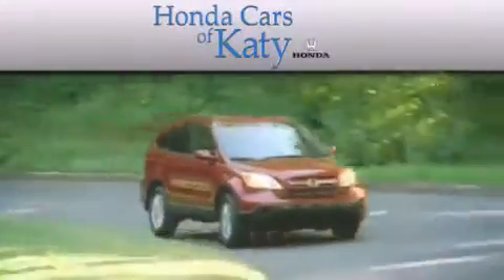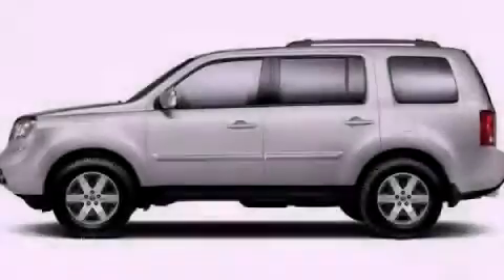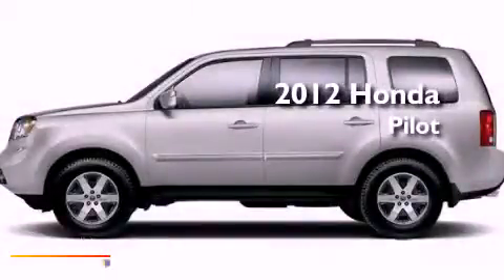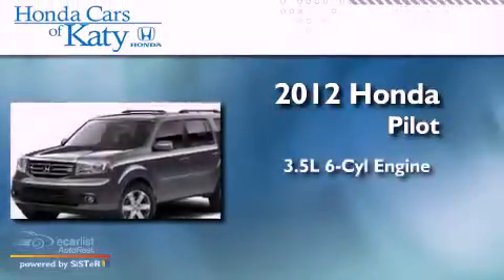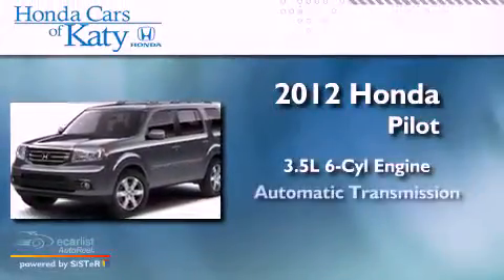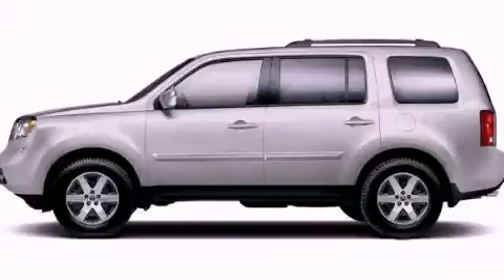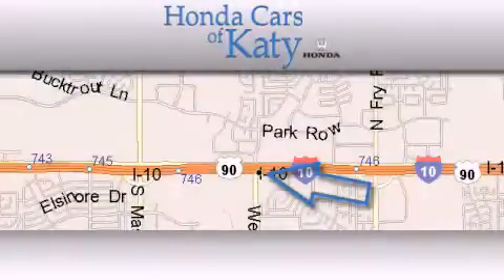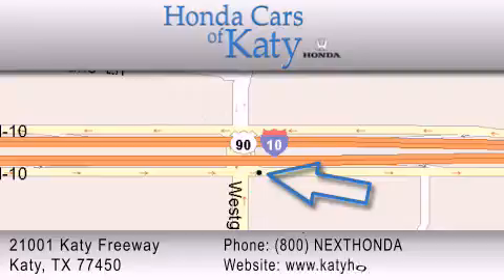2012 Honda Pilot Houston TX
Year : 2012
 Make : Honda
 Model : Pilot
 Engine : 3.5L SOHC MPFI 24-valve i-VTEC V6 engine
 Trans . : Automatic
 Exterior : Silver

 Interior : Black

 2012 Honda Pilot Katy TX